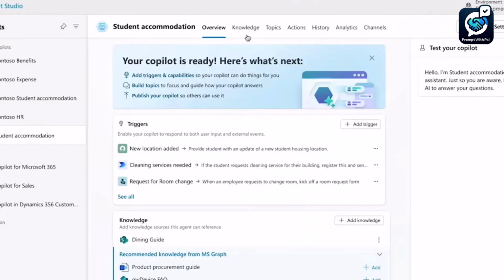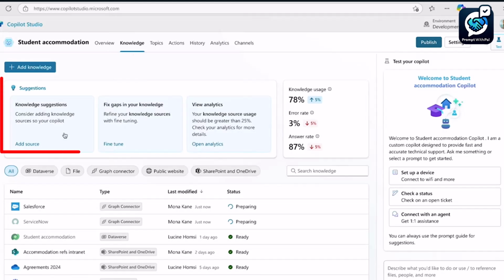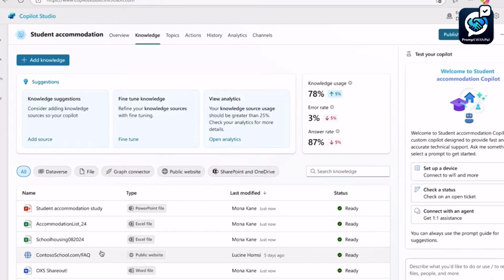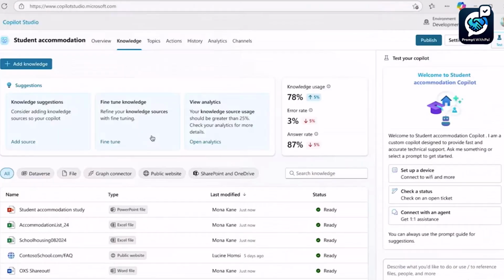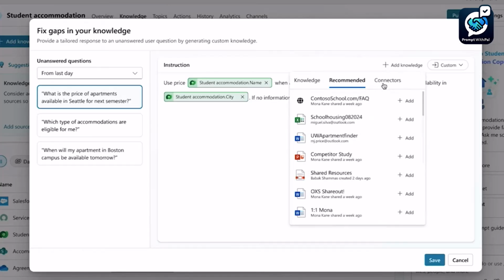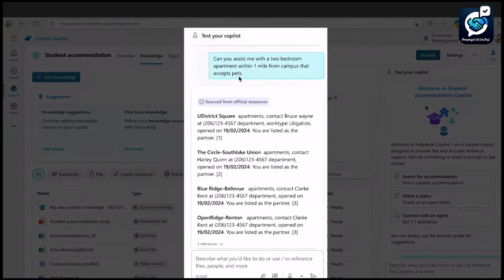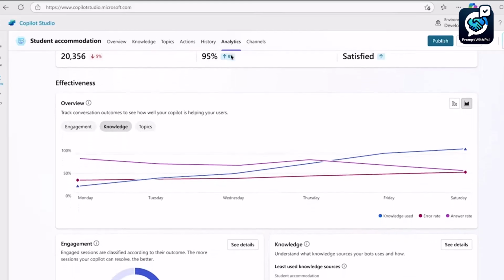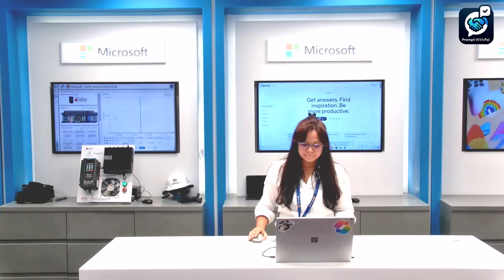From Confusion to Clarity: Tuning Your Copilot with Data-Driven Knowledge Fixes. Episode 45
PromptWithPal Episode 45 From Confusion to Clarity: Tuning Your Copilot with Data-Driven Knowledge Fixes.
What if your Copilot could tell you where it’s confused—and how to fix it?
That’s no longer a “what if.”
It’s reality—with Advanced Knowledge Tuning in Copilot Studio.
In this week’s episode, we move beyond prompts—and step into the real power move:
Tuning your Copilot’s brain with precision.
✅Here's what you’ll learn in just 5 minutes:
✅Identify hidden knowledge gaps—no more guesswork
✅ Get AI-powered content suggestions to fill those gaps fast
✅ Prioritize trusted sources so your Copilot stops pulling from outdated docs
✅Track the impact of every fix with new analytics insights
Whether you're building copilots for support, sales, or strategy—this feature helps you go from generic answers to expert insights, powered by your data.
 What’s one area you wish your Copilot understood better right now?